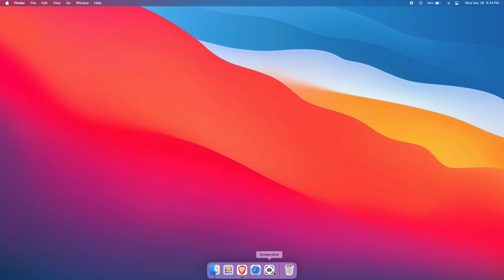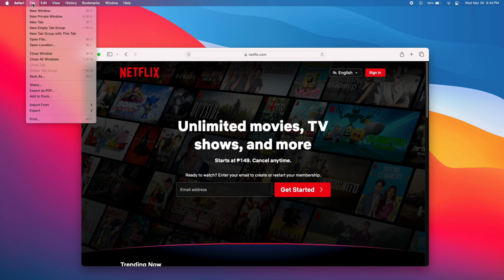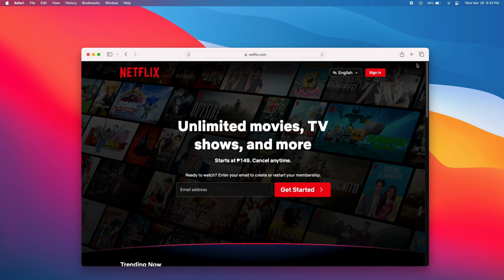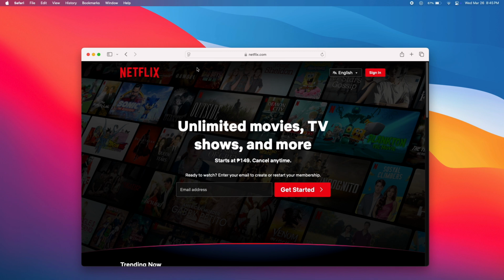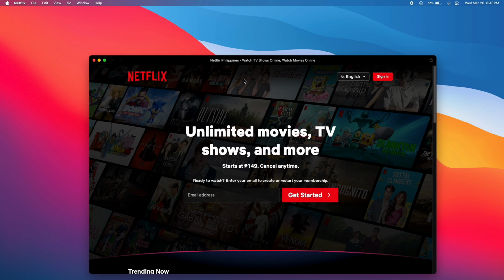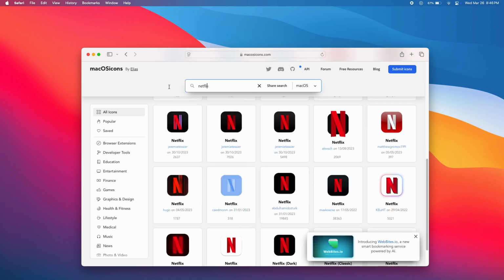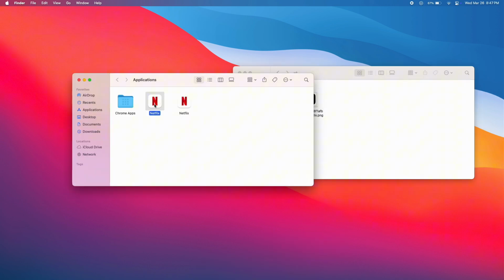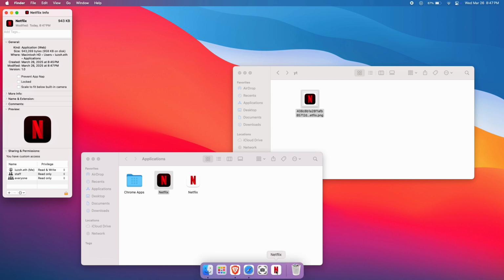How To Download The Netflix App On Mac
🔻 How to Download and Install Netflix App on Mac (MacBook, iMac, & macOS) 🎬💻

Are you wondering how to download the Netflix app on Mac? Unfortunately, Netflix does not offer an official app for macOS, but don’t worry! In this step-by-step guide, I’ll show you the best ways to watch Netflix on MacBook, iMac, or any Apple macOS device—including how to install Netflix as a Progressive Web App (PWA) for easy access. 🚀

📌 What You’ll Learn in This Video:
✔️ How to install Netflix as a PWA (Progressive Web App) on Mac using Google Chrome or Microsoft Edge
✔️ How to create a Netflix shortcut and add it to your Dock for quick access
✔️ Alternative ways to watch Netflix on macOS, including using iPhone & iPad screen mirroring (AirPlay)
✔️ How to download Netflix shows for offline viewing on Mac (workarounds explained!)
✔️ Works on MacBook Pro, MacBook Air, iMac, Mac mini, & Mac Studio

⚡ Why Install Netflix as an App on Mac?
- 🎬 Faster Access: No need to open a browser and type Netflix.com every time
- 💾 Less RAM Usage: Avoid cluttering multiple tabs in Safari or Chrome
- 📥 Netflix Downloads on Mac (Workaround Tips!)
- 🖥 Better Viewing Experience: Watch Netflix in a distraction-free window

✅ Compatible with:
✔️ macOS Sonoma, Ventura, Monterey, Big Sur, & Catalina
✔️ MacBook Pro, MacBook Air, iMac, Mac mini, & Mac Studio
✔️ Google Chrome, Microsoft Edge, and Safari